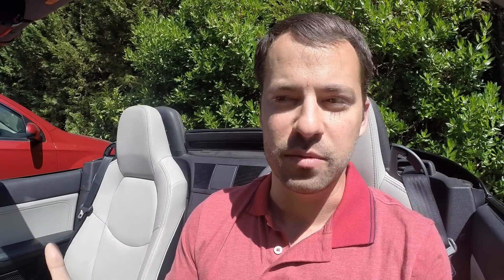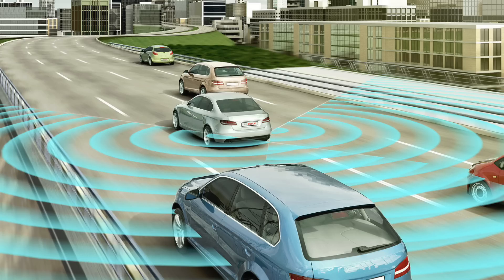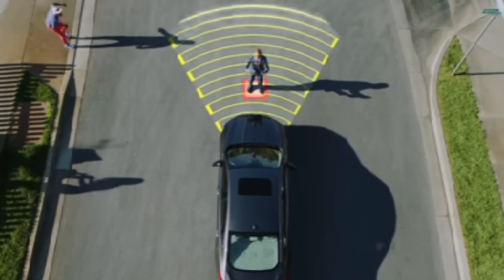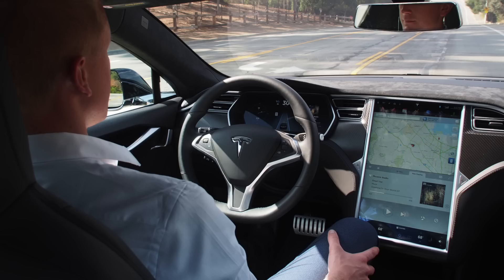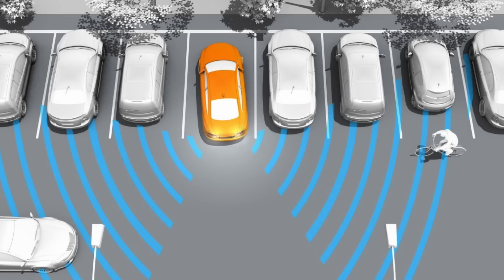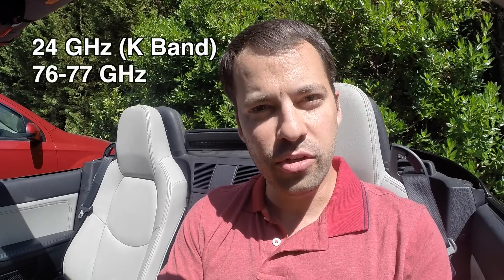Cars to stop using K band for BSM radar!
Automotive manufacturers are going to transition away from K band for all their in-car radar-based safety systems! Here's a look at why. :)